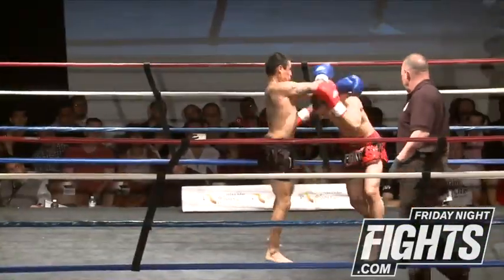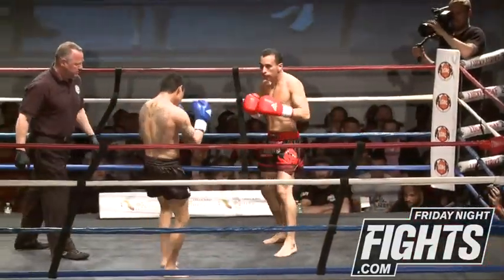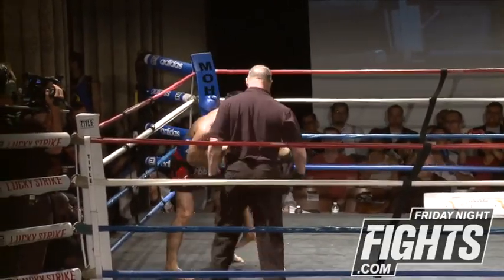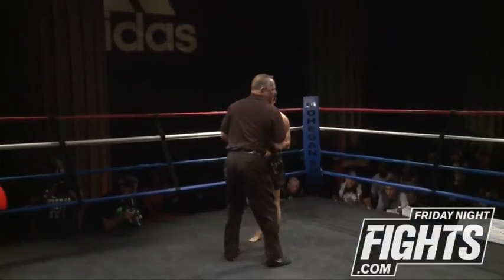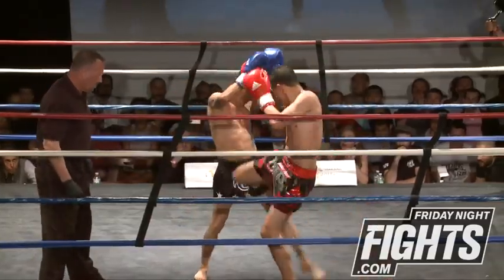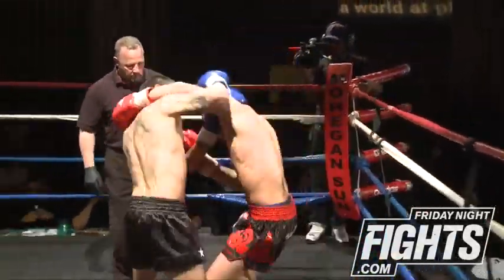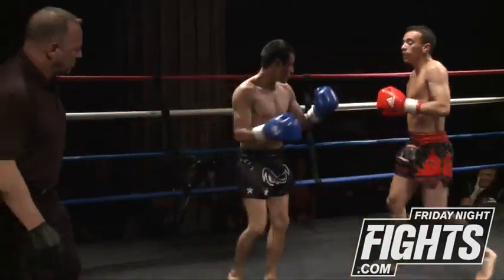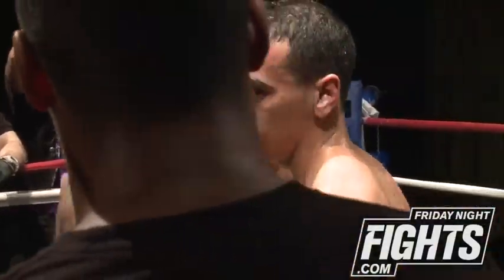Juan Cortez vs Oustin Yousef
Juan Cortez v Oustin Yousef